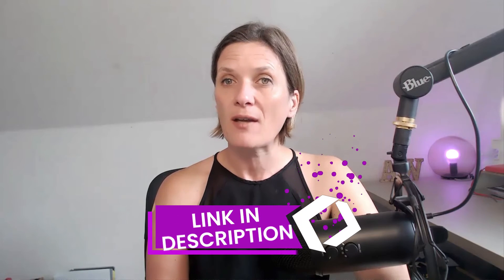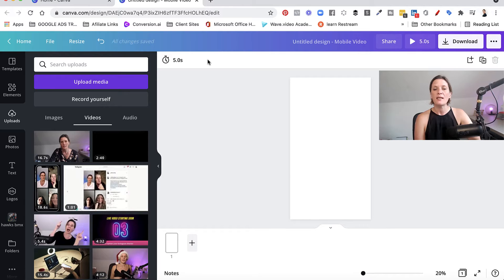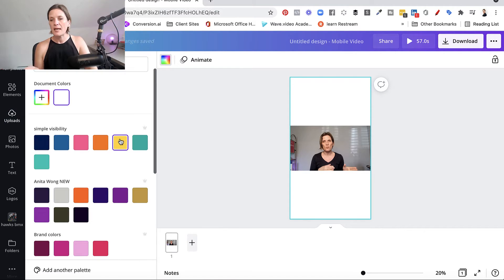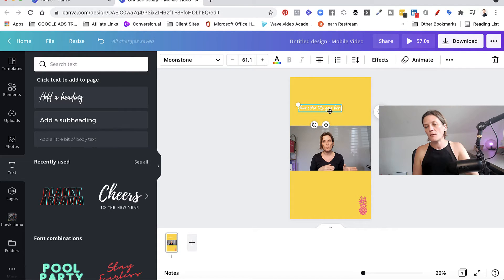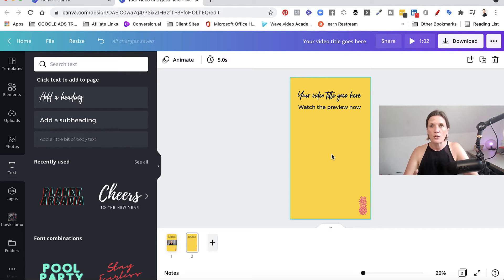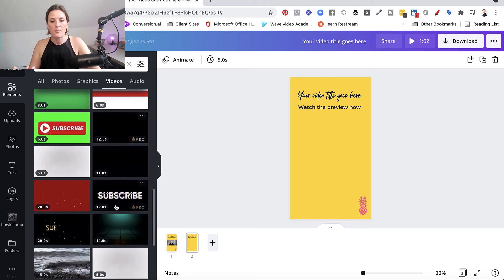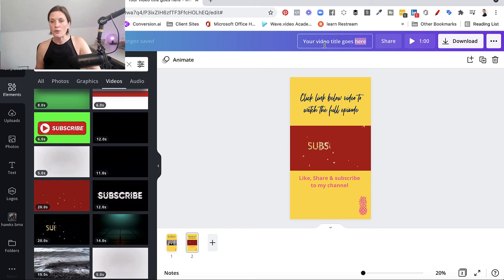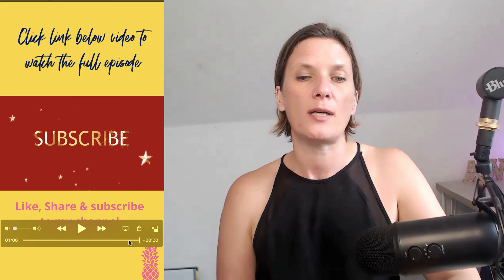How to create YouTube Shorts or Instagram Reels in Canva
This video will show you step by step How to create short videos such as Instagram Reels in Canva.

Hi, I'm Anita Wong.
I am a digital visibility strategist and tech queen who will save you from wasting any more time or money trying to work out how to use these social media channels yourself. I'll show you the best ways of using Instagram and Facebook for your business so that you can share your message authentically with ease.
You're probably here because one of my clients told me about their frustrations with not knowing how to grow on YouTube or live streaming video? Or maybe they've spent hours posting content every day but don't know what to post next? You need someone like me!

I love BMX racing and being healthy – living life like there are no limits because we all have our own unique story that needs telling!

I am the founder and trainer in The Digital Lab & Tech School for all your Digital Visibility Strategies and how